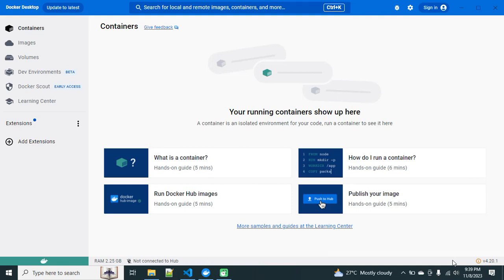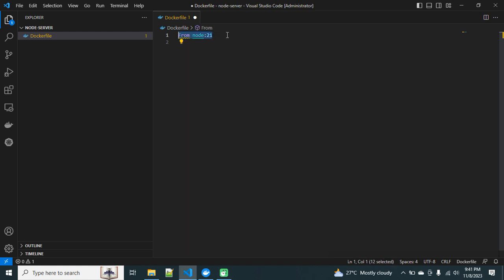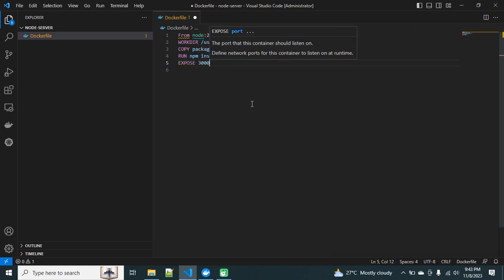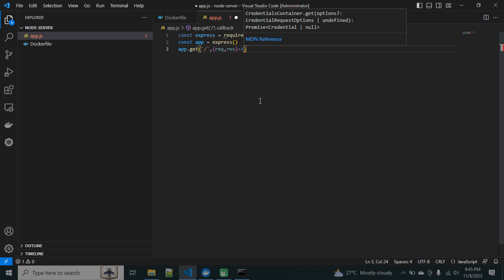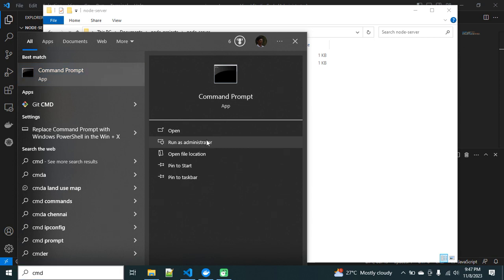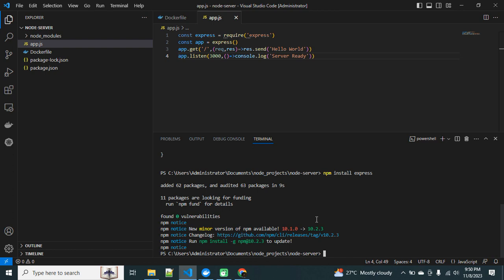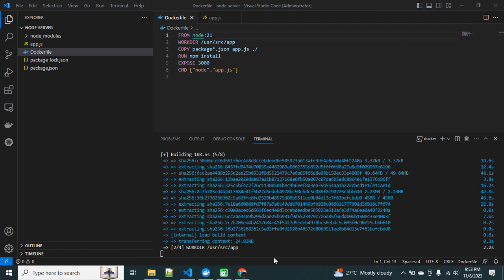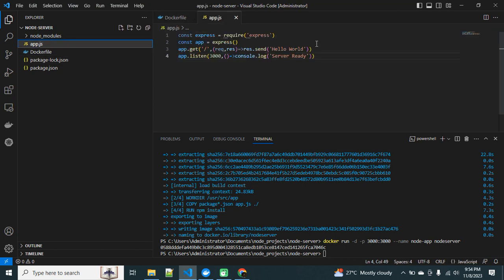How to run node js project in docker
We will create a dockerfile and generate docker image to run the node js app inside docker container.